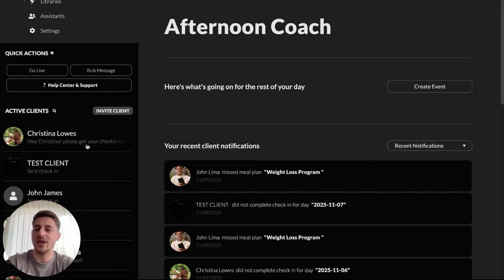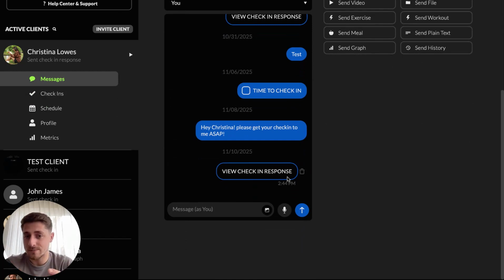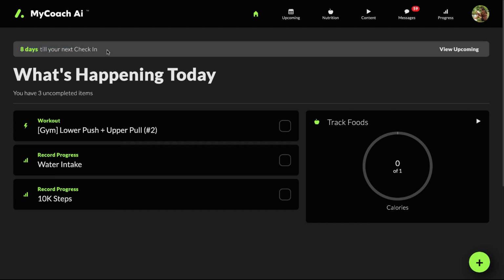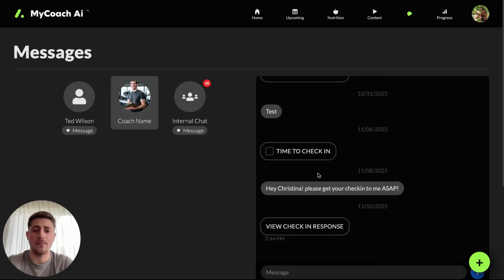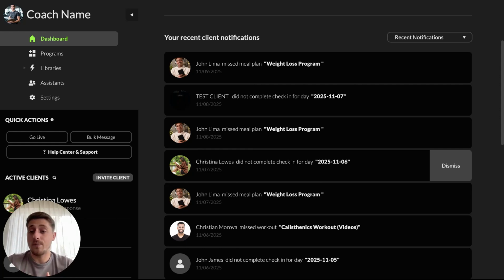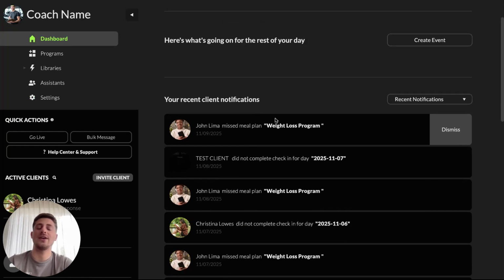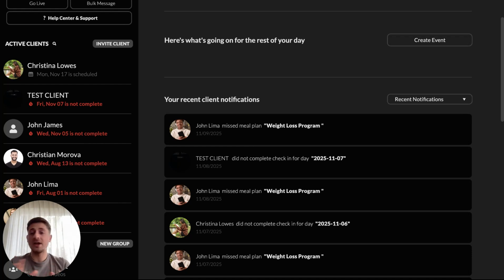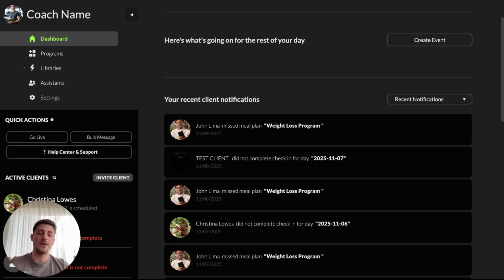Coaches, Here's How Clients Never Miss Check Ins Again (MyCoach Ai)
In this video, you’ll see how to make sure your clients are always on top of their check ins. Coaches leverage automatic reminders and so much more, so that you don't have to chase clients around!